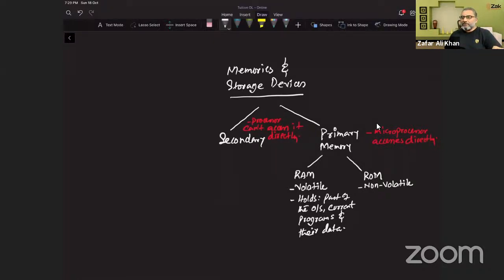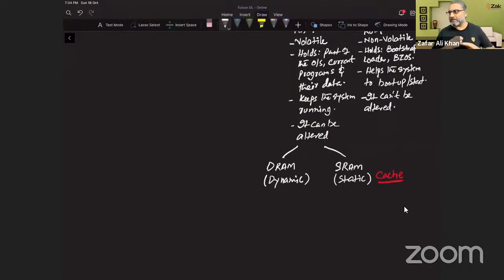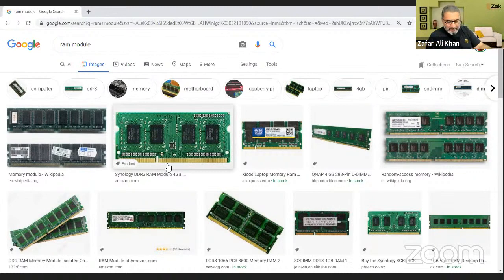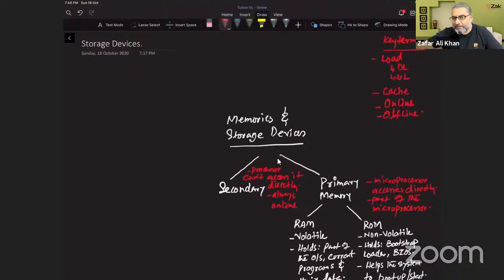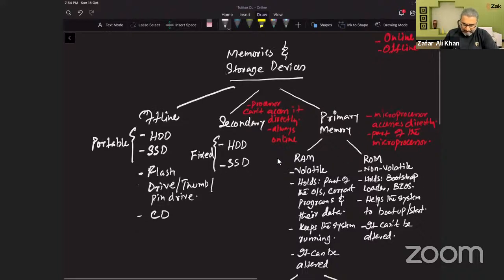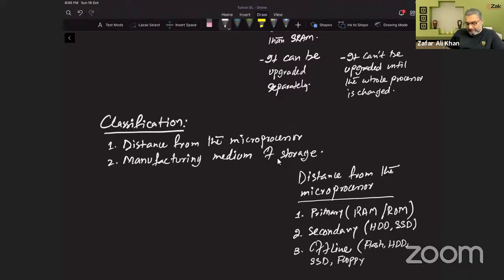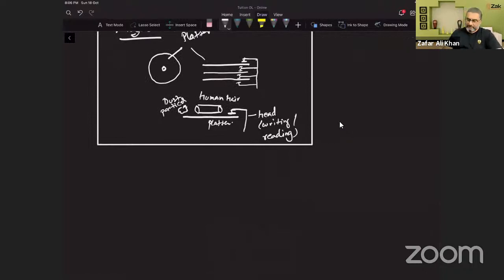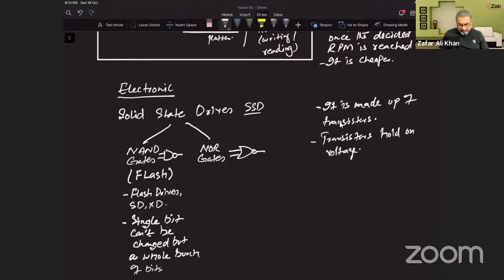Memory, Storage Devices and Media (RAM, ROM, HDD, SSD, CD, DVD etc.) | O/AS Level | By Zak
OL (1.3.5), AS(1.3.1, 1.3.2)
The IAS is the general term for primary memory, from which the CPU can access instructions as part of the FDE. It includes RAM/ROM and registers. Basically, it is is where the CPU holds all the data and programs that it is currently using.

OL:
1.3.5 Memory, storage devices and media
• show understanding of the difference between: primary, secondary and off-line storage and provide examples of each, such as:
primary: Read Only Memory (ROM), and Random Access Memory (RAM)
secondary: hard disk drive (HDD) and Solid State Drive (SSD)
off-line: Digital Versatile Disc (DVD), Compact Disc (CD), Blu-ray disc, USB flash memory and removable HDD
• describe the principles of operation of a range of types of storage device and media including magnetic, optical and solid state
• describe how these principles are applied to currently available storage solutions, such as SSDs,HDDs, USB flash memory, DVDs, CDs and Blu-ray discs

AL:
1.3.1 Input, output and storage devices
– hard disk
- solid state (flash) memory
– optical discs

1.3.2 Main memory
• show understanding of the need for primary storage
–– explain the differences between RAM and ROM memory
–– explain the differences between Static RAM (SRAM) and Dynamic RAM (DRAM)